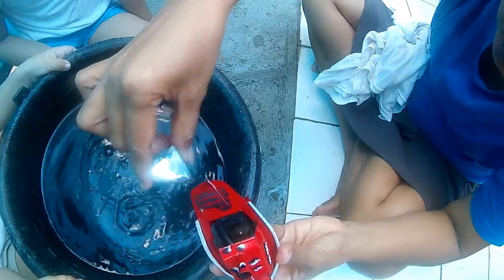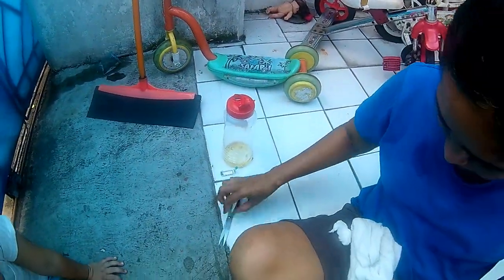Toy Boat runs off of cotton,cooking oil and fire,no batteries